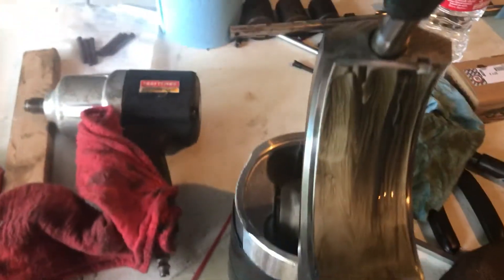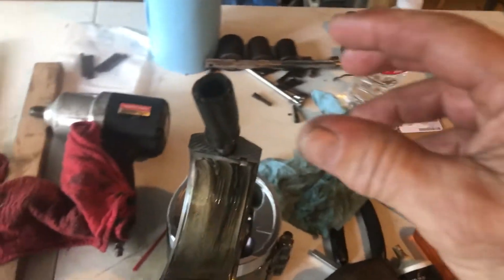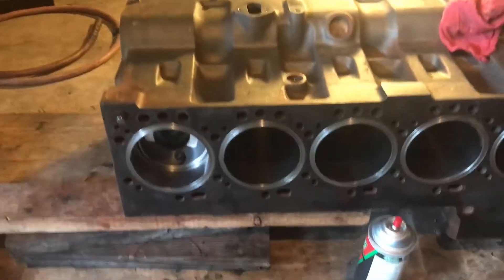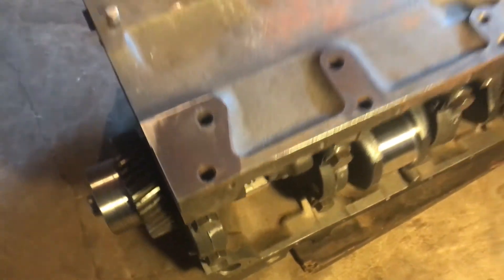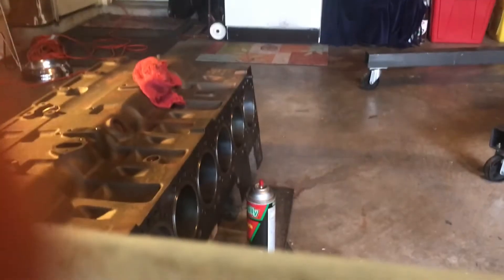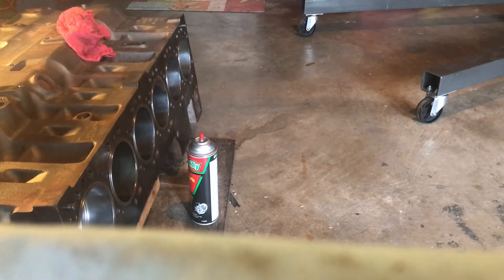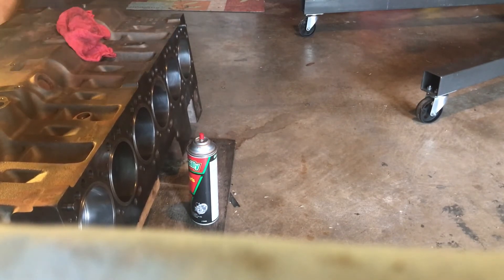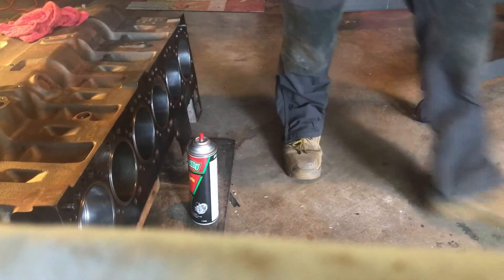8.3 Liter Cummins C-Series assembly.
Going in with the pistons on my 8.3 l Cummings C series diesel.